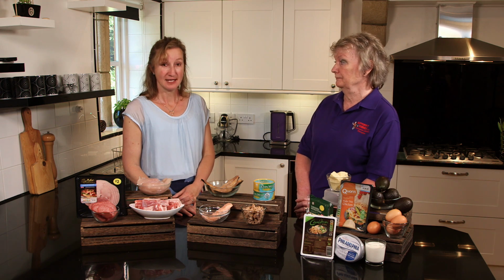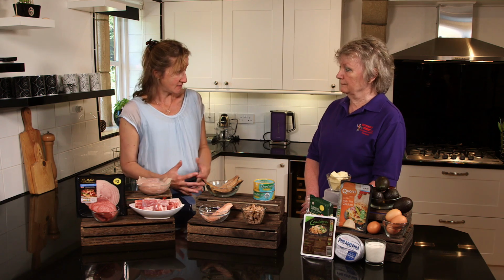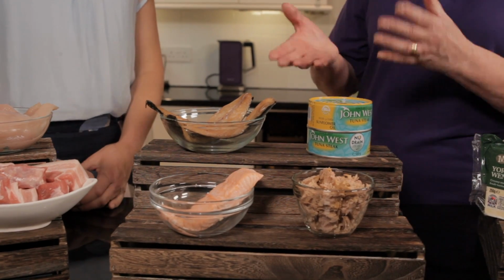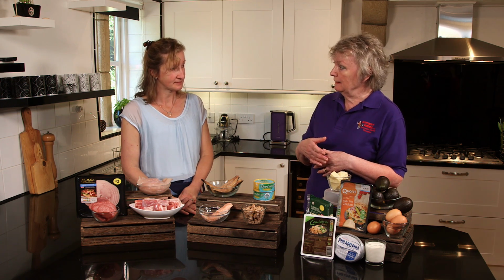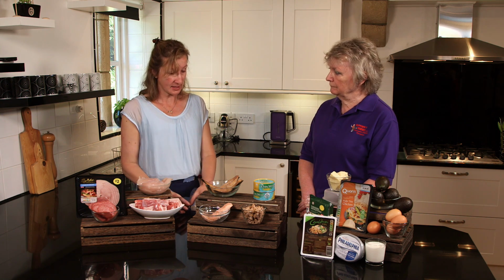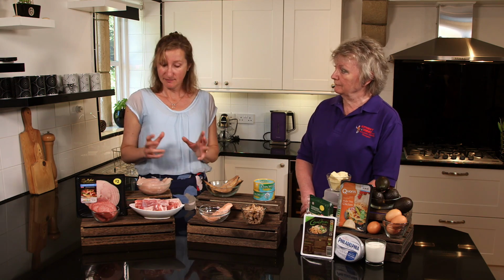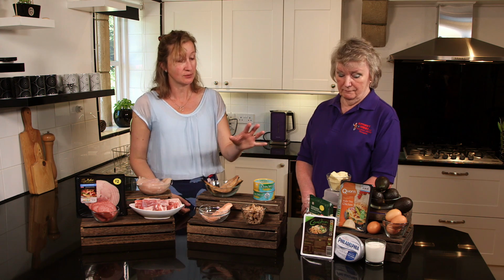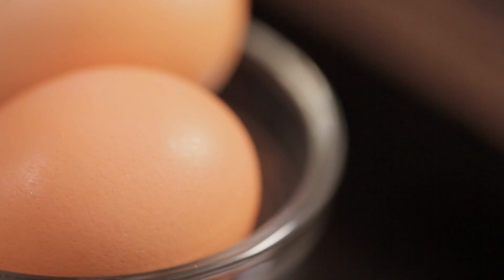Talking Protein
Protein is an essential part of the ketogenic diet and in this film expert Ketogenic Dietitian Dr. Elizabeth Neal discusses the different types of protein with Ketocook Mo and why they are so important.